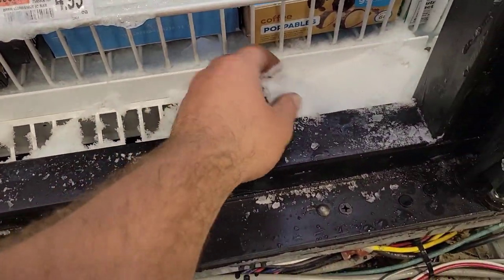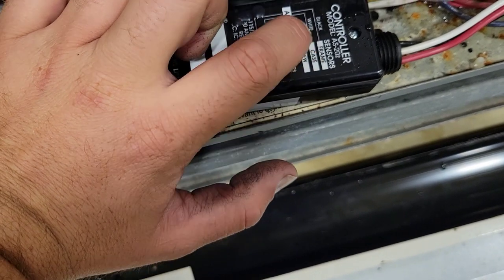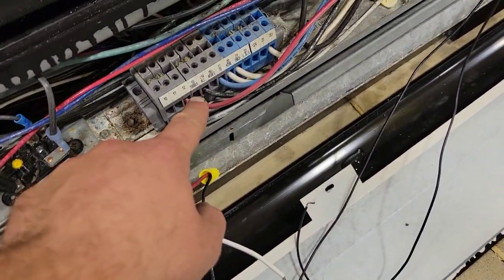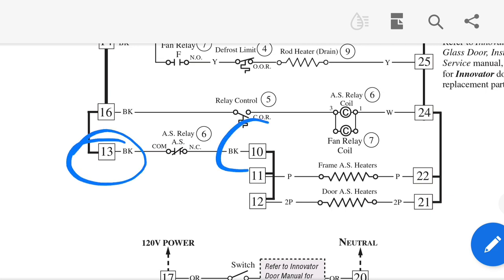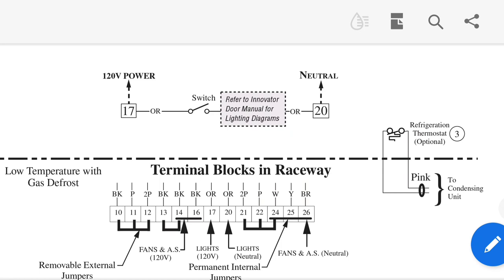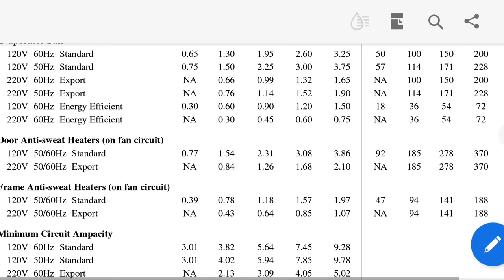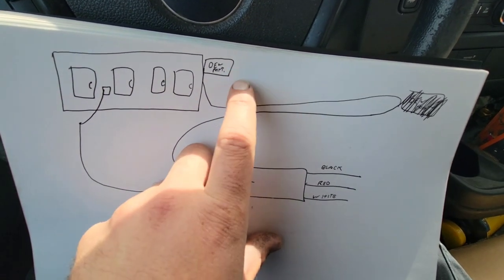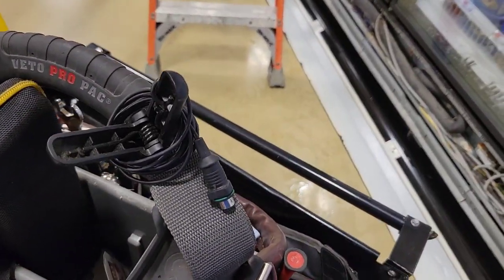Supermarket Refrigeration - Anti Sweat System "AS-20Z ControlTec" Door Frame Heaters Icing Up (RL-5)